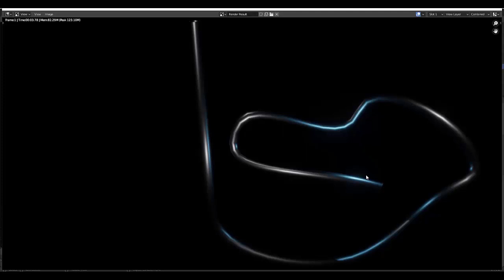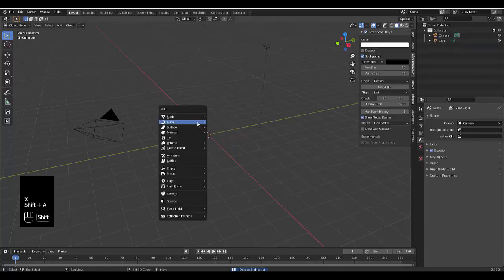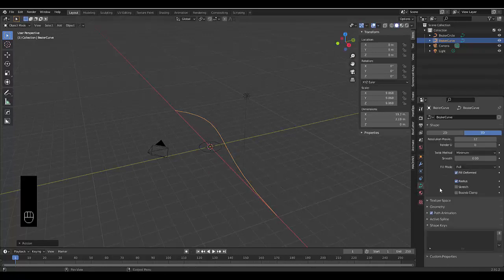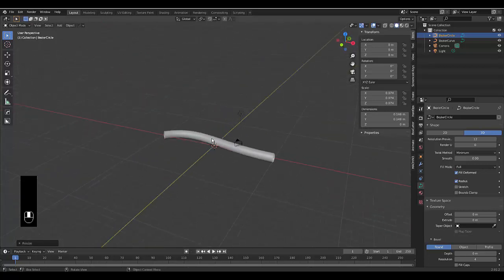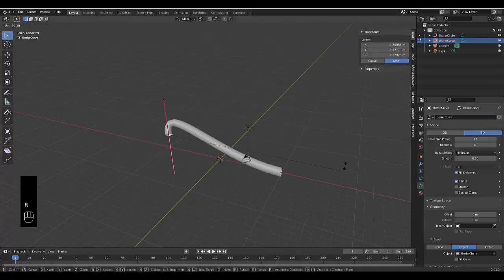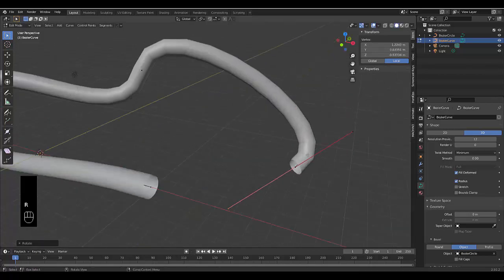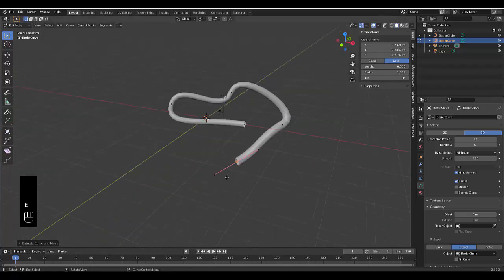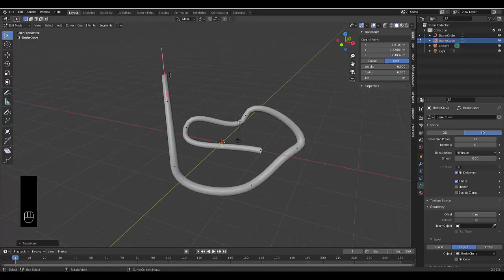Blender Tutorial | How To Bend Pipe Freely In Blender 2.9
In this tutorial we show you how to bend pipes freely in blender, we also show you how to scale them. If you new to blender and you want to play with pipes and have a steampunk idea then this is the tutorial for you.

We demistify and simplify the process of modeling pipes in blender. We show you how to freely model pipes fast to any direction and size that you would like, fast.